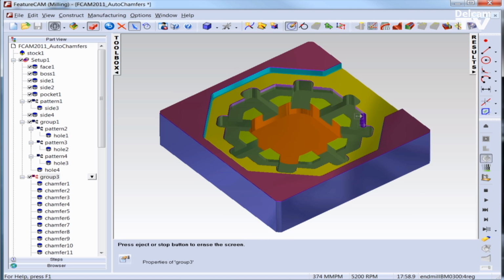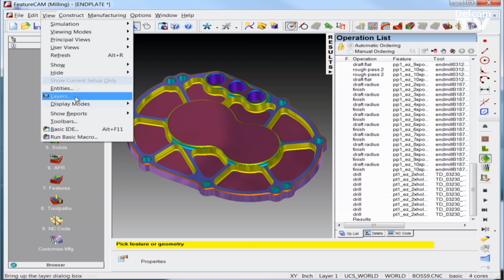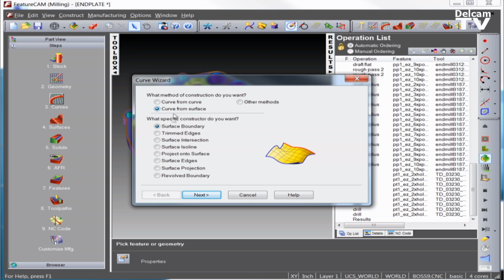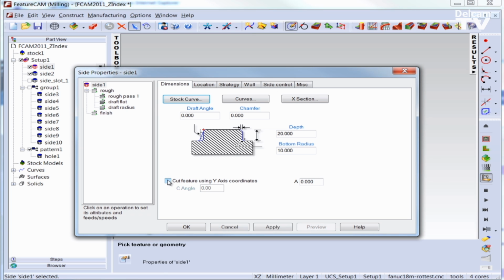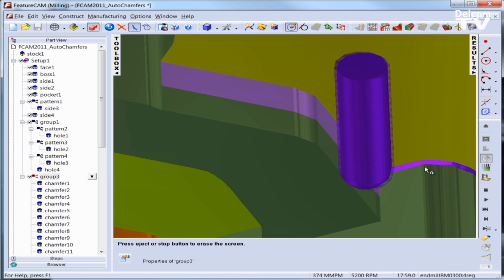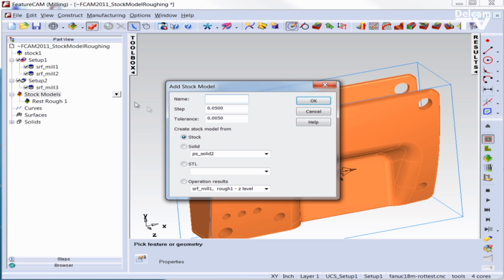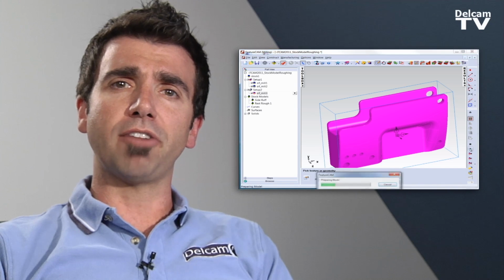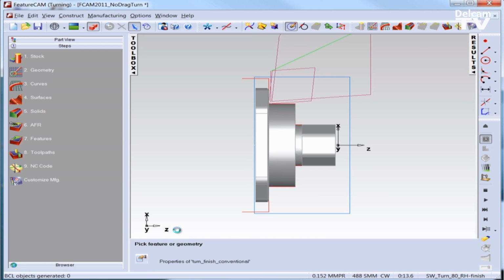FeatureCAM 2011: New features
Find out about FeatureCAM 2011! Tom McCollough, VP of Software Development, and Federico Libertini, Technical Support Manager, highlight the key improvements and new features that will enable users to save programming time and reduce costs.